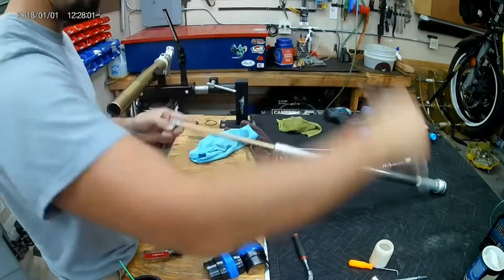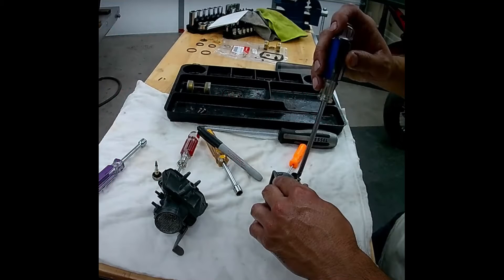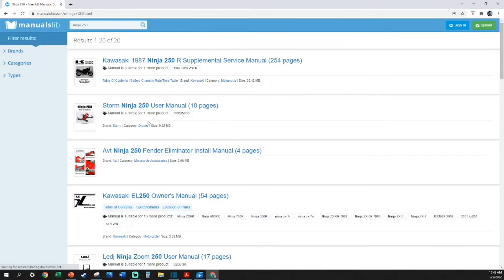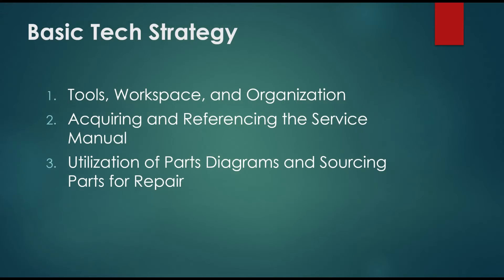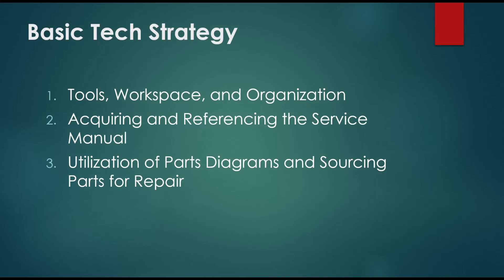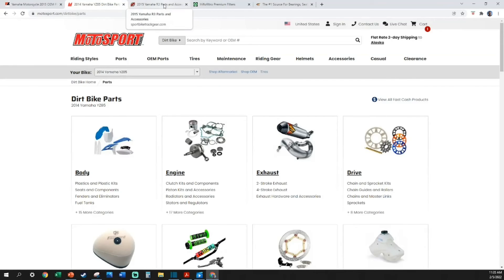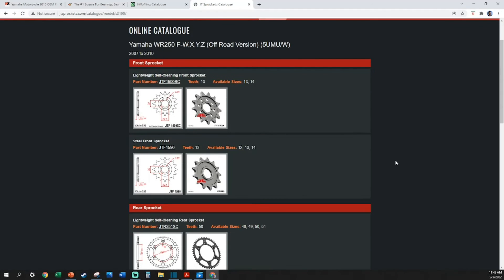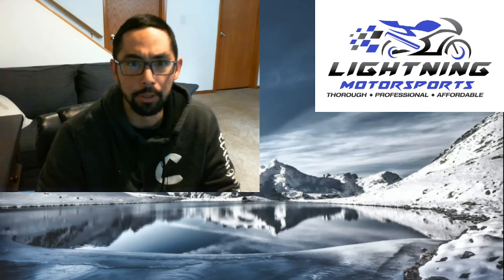How to Work on a Motorcycle - Basic Tech Theory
A discussion of 3 easy to follow service strategies for performing motorcycle and powersports maintenance work that anyone can employ to be successful.